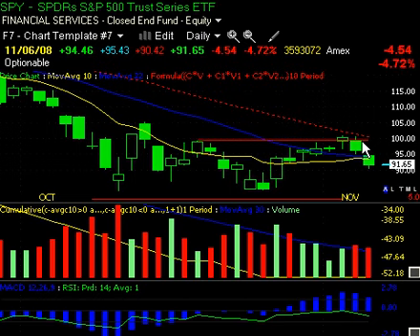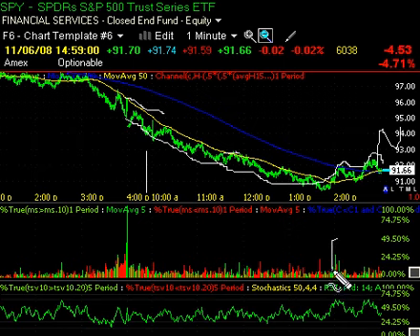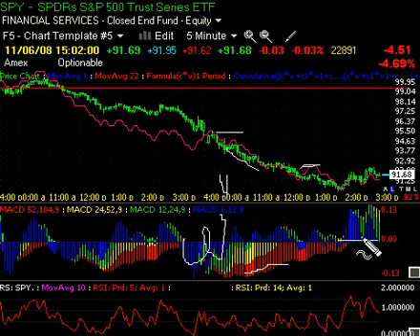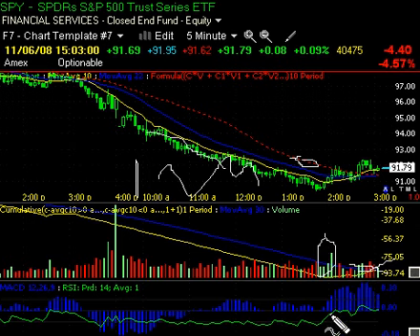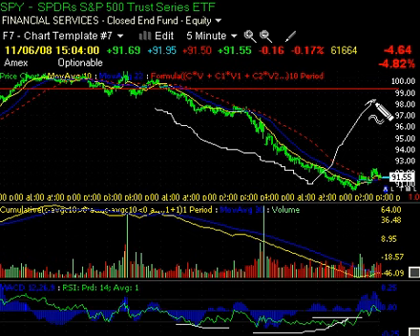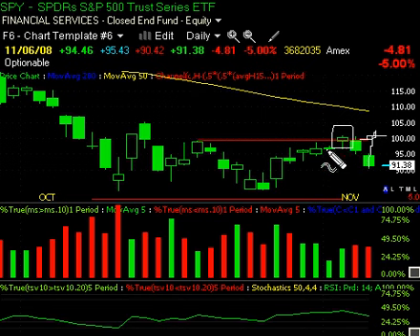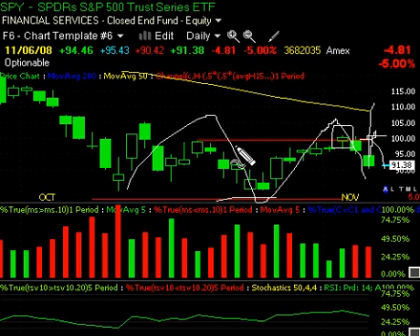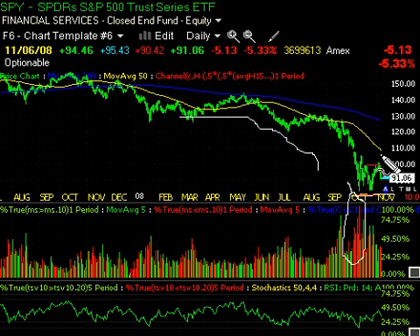Stock Market Review-S&P part 2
Post election market action